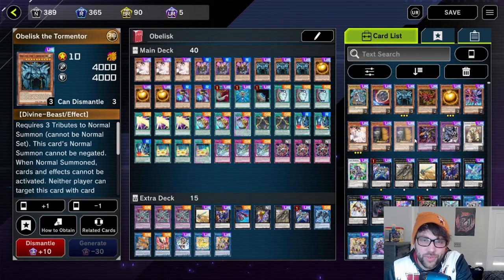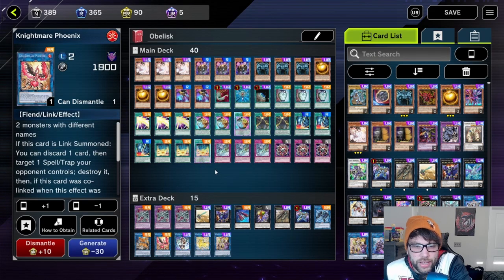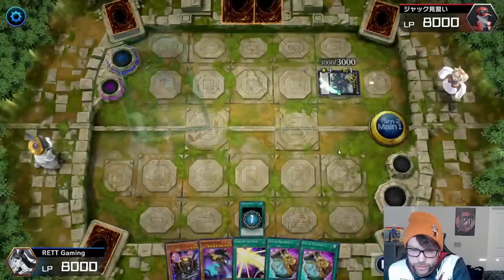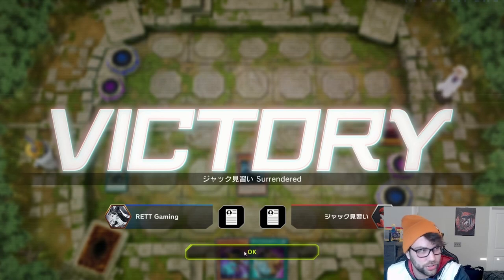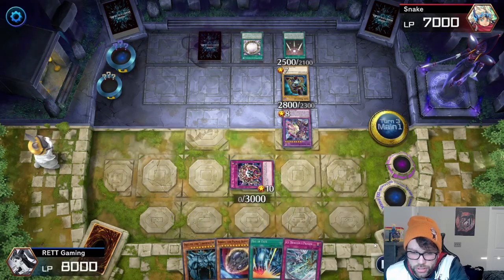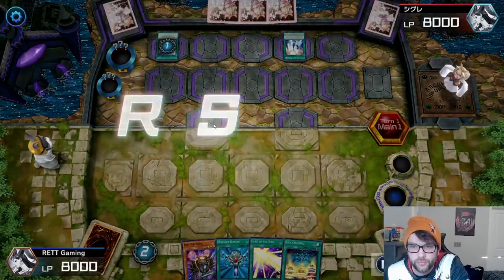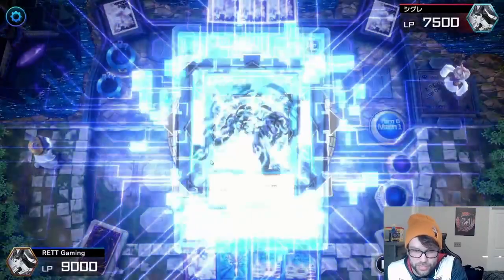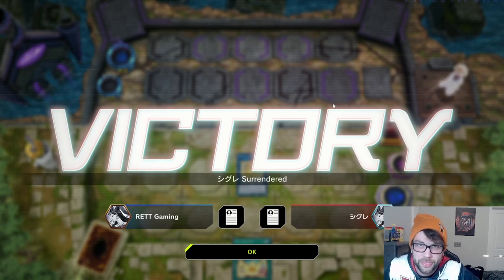INSANE Obelisk The Tormentor Deck In Yu-Gi-Oh Master Duel!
Showing off my Obelisk the Tormentor deck in Yugioh Master Duel!

Decklist:
Obelisk the Tormentor x3
Ash Blossom x3
Reactor Slime x3
The Winged Dragon of Ra - Sphere Mode x3
Guardian Slime x2
Harpie's Feather Duster x1
Monster Reborn x1
Terraforming x1
Pot of Duality x3
Card of the Soul x3
Pot of Prosperity x3
Mound of the Bound Creator x2
Fist of Fate x3
Soul Crossing x3
Ice Dragon's Prison x3
Metal Reflect Slime x3

Extra Deck:
Egyptian God Slime x3
Superdreadnought Rail Cannon Gustav Max x1
Superdimensional Robot Galaxy Destroyer x1
Skypalace Gangaridai x1
Number 35: Ravenous Tarantula x1
Superdreadnought Rail Cannon Liebe x1
Link Spider x1
Knightmare Cerberus x1
Knightmare Phoenix x1
I:P Masquerena x1
Knightmare Unicorn x1
Accesscode Talker x1